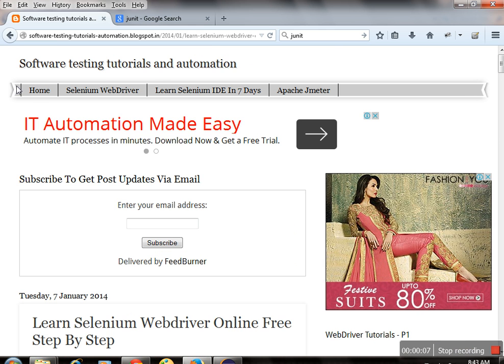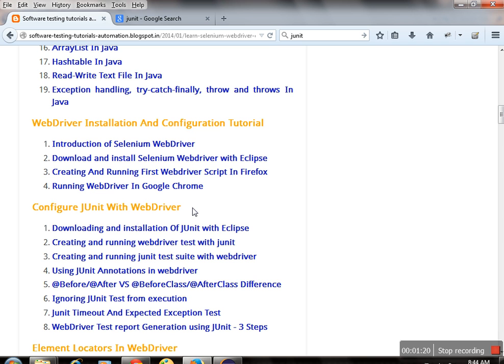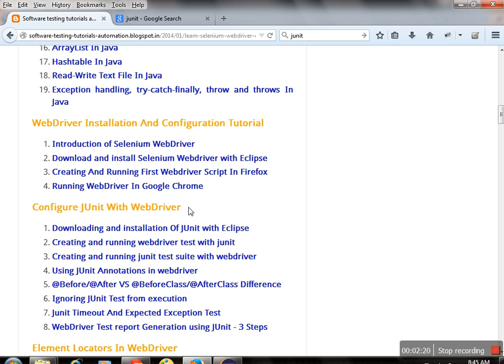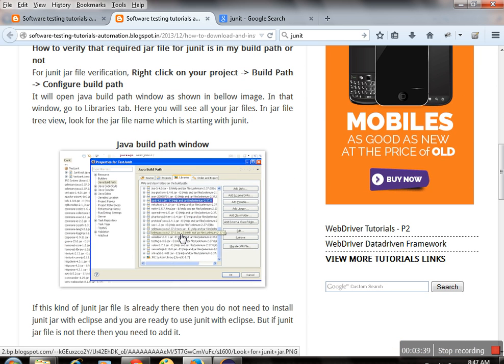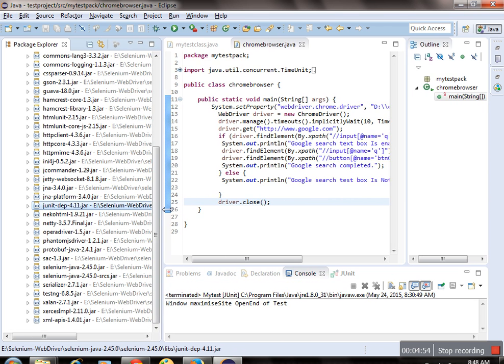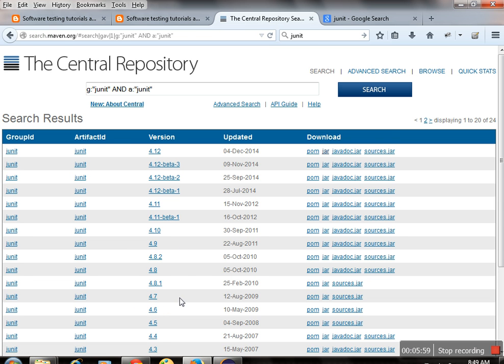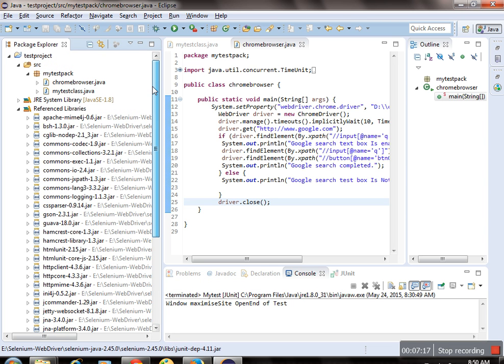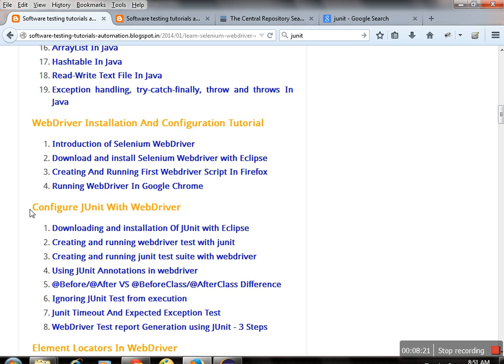configure junit with eclipse for selenium webdriver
Download JUnit jar file and configure with eclipse to use junit In selenium webdriver test case preparation and running test cases. MORE DETAIL @